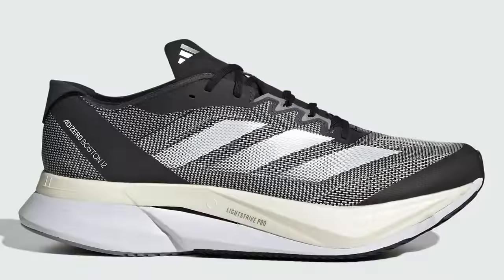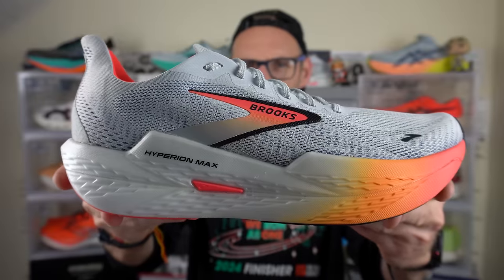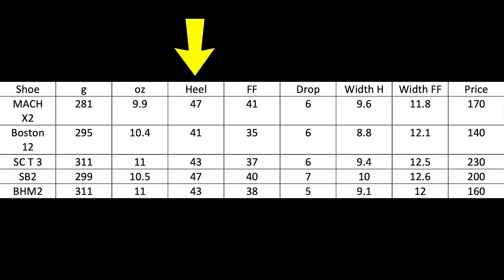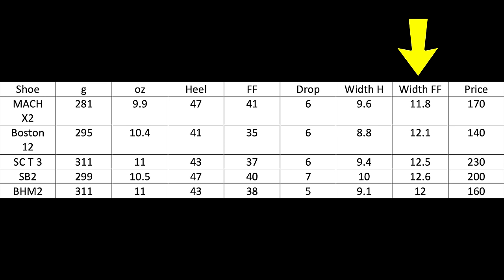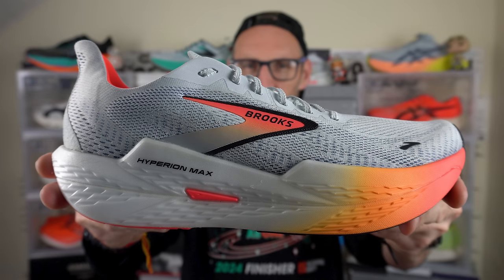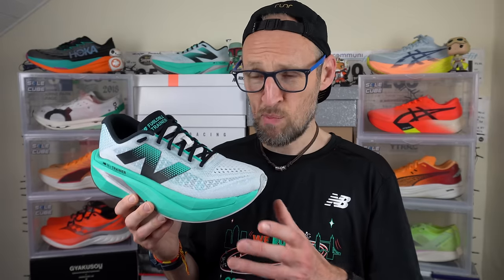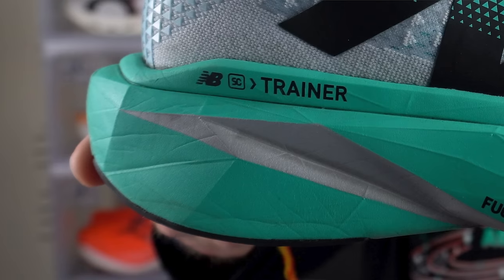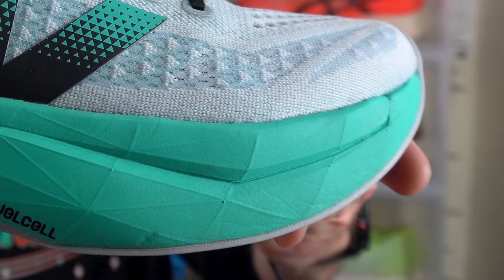HOKA MACH X 2 vs ASICS SUPERBLAST & ADIDAS BOSTON 12 & BROOKS HYPERION MAX 2 & MORE - EDDBUD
Today another video in the VS THE REST series, a new type of comparison, one running shoe in an out and out battle against many others!

This video compares some popular super trainers including the...
HOKA MACH X 2
ASICS SUPERBLAST 2
ADIDAS ADIZERO BOSTON 12
NEW BALANCE FUELCEL SC TRAINER 3
BROOKS HYPERION MAX 2

1:00 STATS
1:50 BOSTON 12
3:40 SC TRAINER 3
6:00 SUPERBLAST 2
9:10 HYPERION MAX 2

In depth comparisons up against each other on upper, midsole, outsole and value.

BROOKS and ASICS running have sent me the shoes in todays video but they are not vetting my views before my valued viewers get to see them. The other shoes i have purchased with my own cash.

Cap in the video from
RUNR